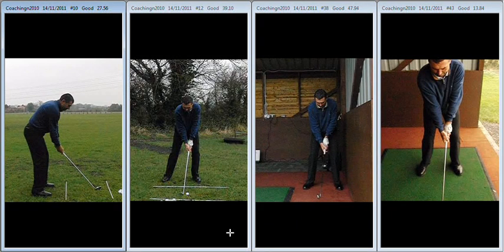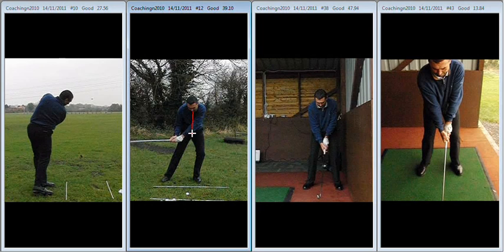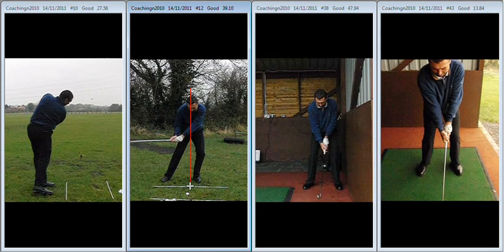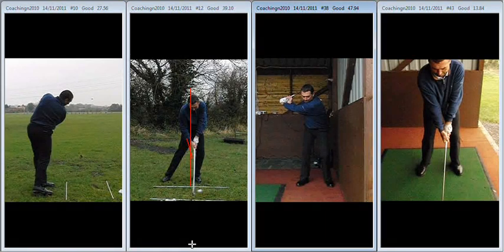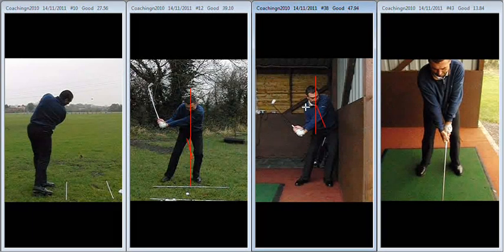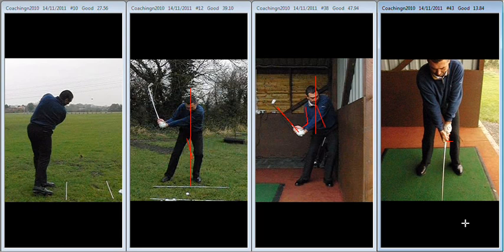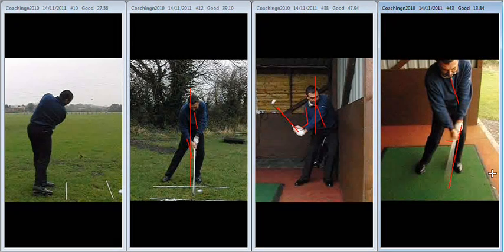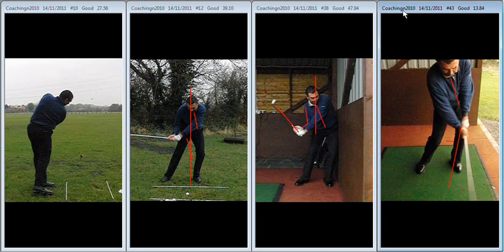Neil Raine #1 14th Nov 2011 Stack & Tilt®